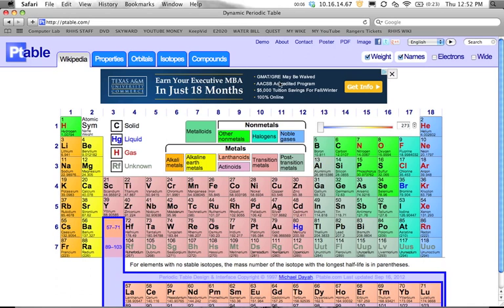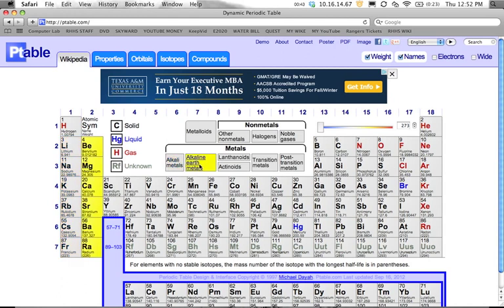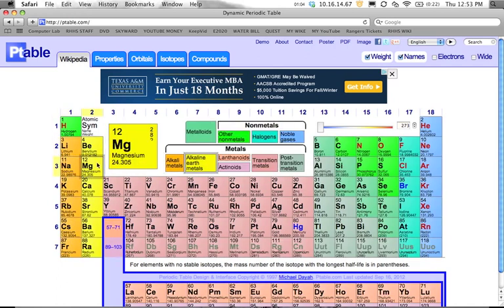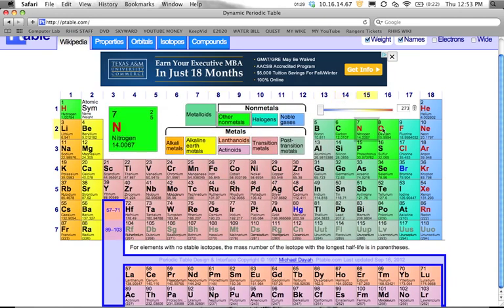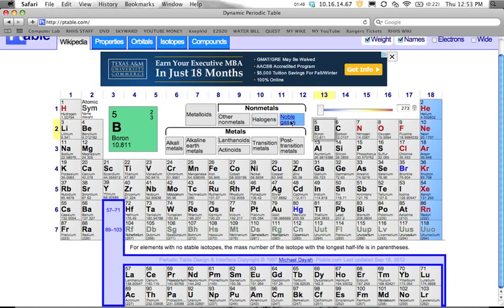LM Unit 3 Review Periodic Families